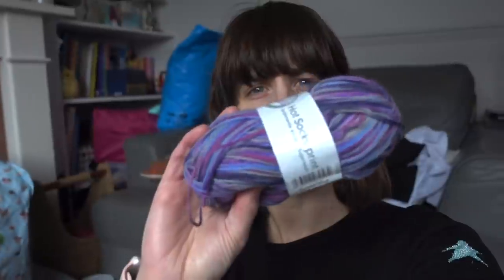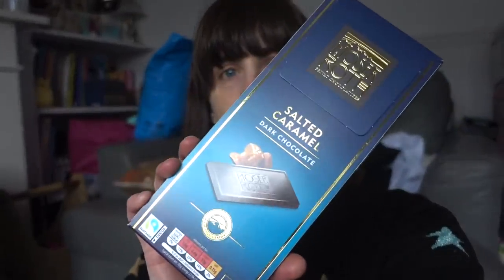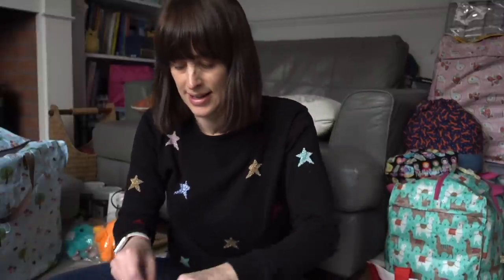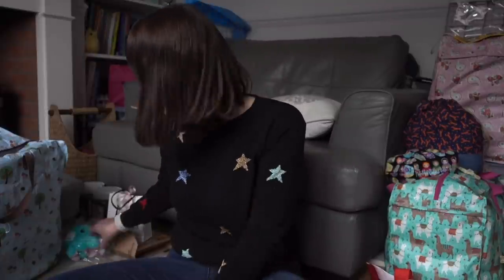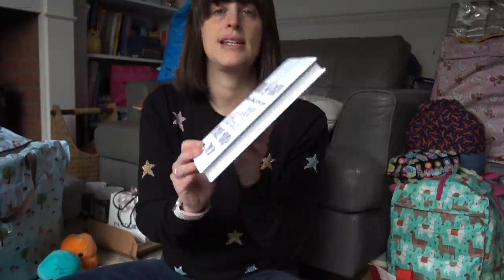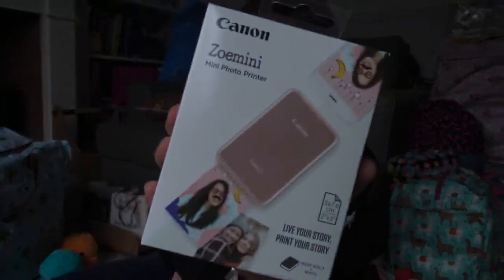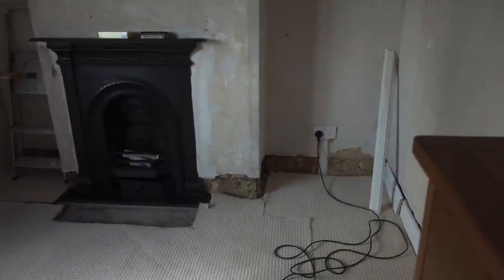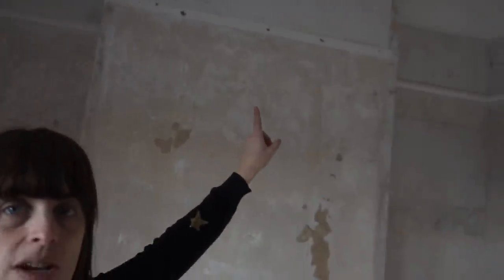Wrapping Birthday Presents and Rooibos Tea :: March Daily Vlogs Day 23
March Daily Vlogs! Vlogging every day through March :)  I'm wrapping presents for my husband and my teenage daughter today - have a peek at what I have got them...in between the noise of the electrician putting in sockets in the bedroom...

This Little Wonderful Life is where I share my every day adventures with my family, my creative life and our home organising.  Just a normal family of four, in an average house, living a normal life.  To us it's the best life there is :)

- Mini Kingdom Amigurumi book

March Vlogs Songs added so far:
Day 23 - Put Your Records On by Corine Bailey-Rae
Day 22 - Thank You by Dido
Day 21 – Yellow Submarine by The Beatles
Day 20 - Sunshine on Leith by The Proclaimers
Day 19 - More than a Feeling by Boston
Day 18 - That Ole Devil Called Love by Billie Holiday
Day 17 - Be Mine AND This Year's Love - both by David Gray
Day 16 - Go the Distance from Hercules
Day 15 - Rise Up by Andra Day
Day 14 - oops, we forgot!
Day 13 - Fix You by Coldplay
Day 12 - Life in the Fast Lane by The Eagles
Day 11 - Right Said Fred by Bernard Cribbins
Dy 10 – Out of Reach by Gabrielle
Day 9 - Blind Man in Amsterdam by George Ezra
Day 8 – Somewhere Over the Rainbow/What a Wonderful World by Israel Kamakawiwoʻole
Day 7 - Blackbird by The Beatles
Day 6 - oops, we forgot!
Day 5 - Paperback Write by The Beatles
Day 4 - Sweet Home Alabama by Lynyrd Skynyrd
Day 3 – All the Ways by Megan Trainer
Day 2 - Down to Zero by Joan Armatrading
Day 1 - Wonderful Life by Katie Melua

* Any links marked with an asterisk * are affiliated - meaning I receive a small percentage of the revenue made from purchasing products through this link at no cost to you...however this doesn't influence what I say about the products one bit, I just share what I like or don't like and try to link to things to be helpful 😊  This video is not sponsored in any way.

USEFUL STUFF TO KNOW:

:: My pins and badges

In this video:  Ballroom by Franz Gordon

Ali xx